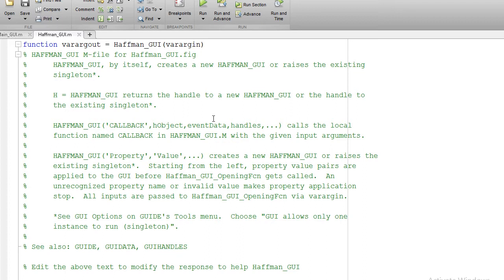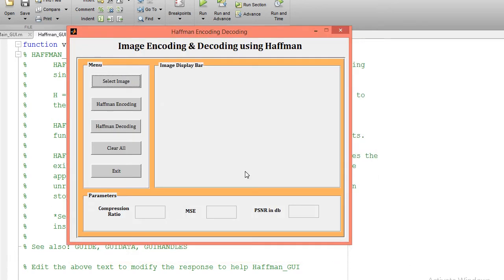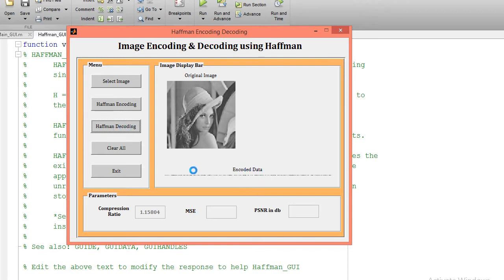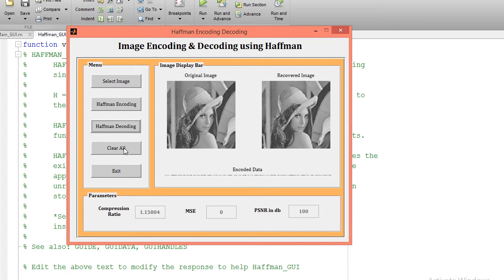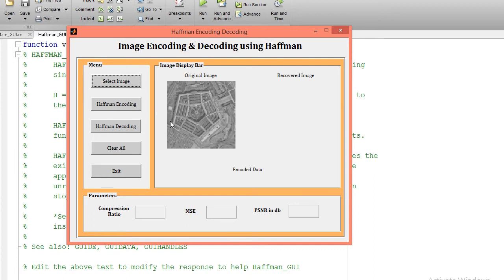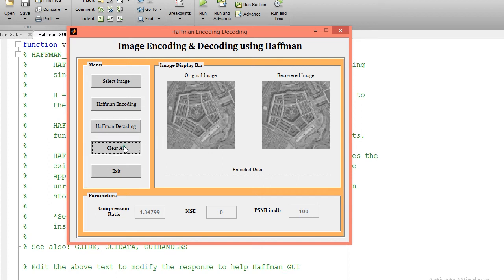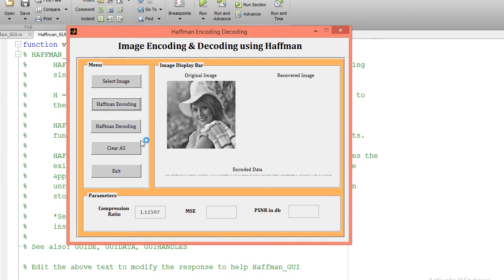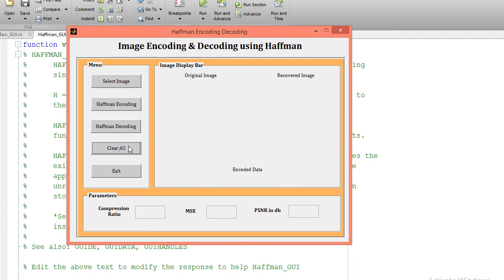Image Compression using Huffman coding MATLAB Source code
This MATLAB Project is about Image Encoding and Decoding with Huffman.

In the above project, The Image Compression with the help of huffman is explained and implemented with the help of MATLAB